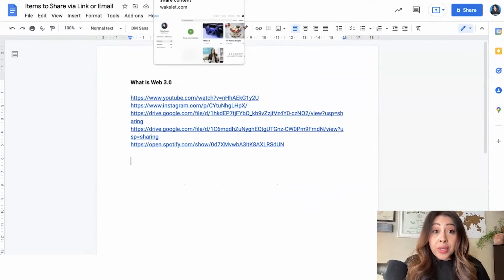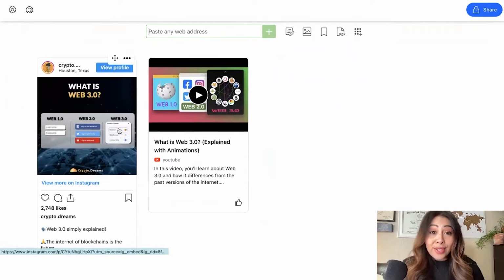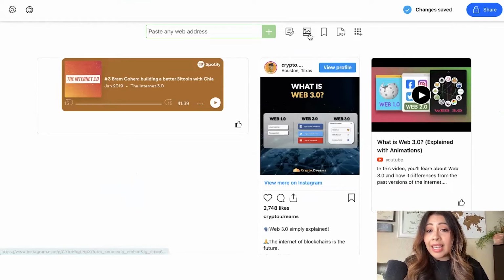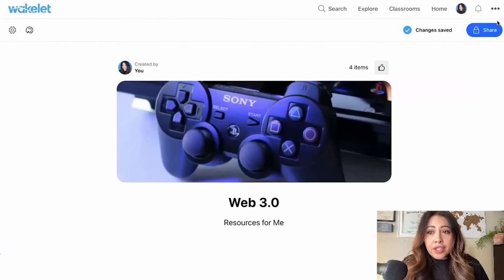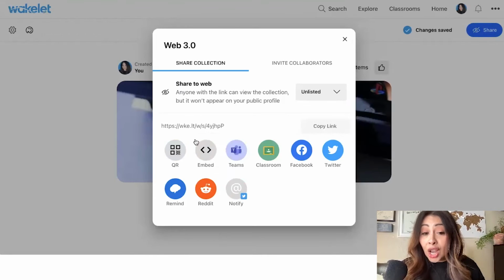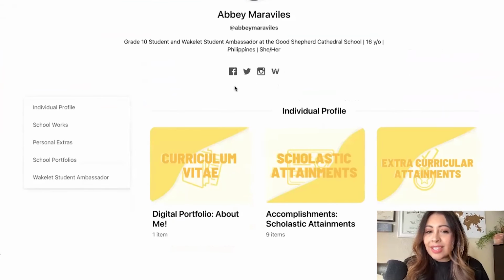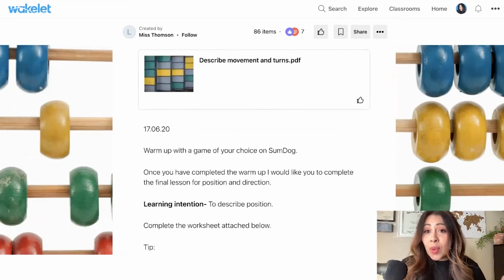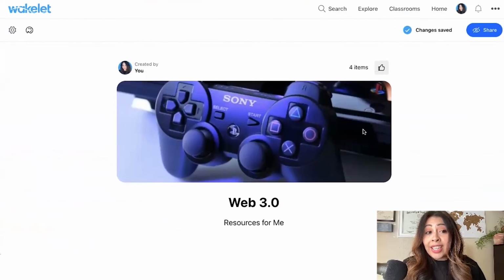Wakelet in 5 minutes (2022)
Tisha gives an introduction to Wakelet in just 5 minutes!
For ideas and templates on how to get started,